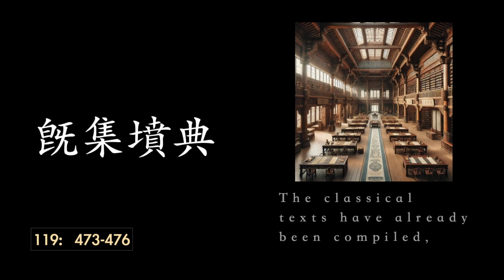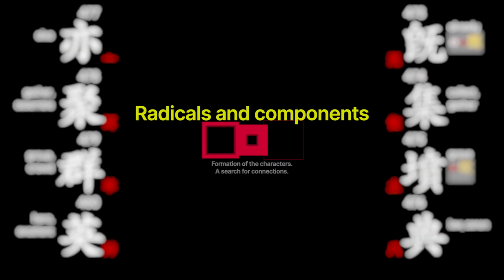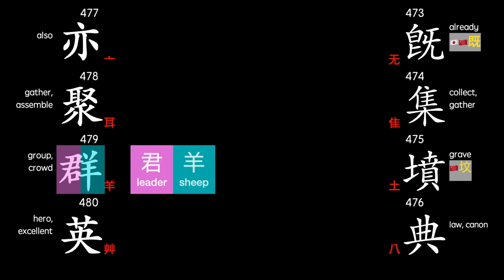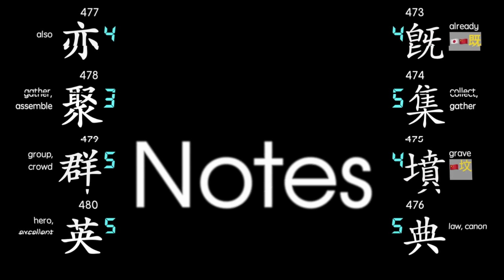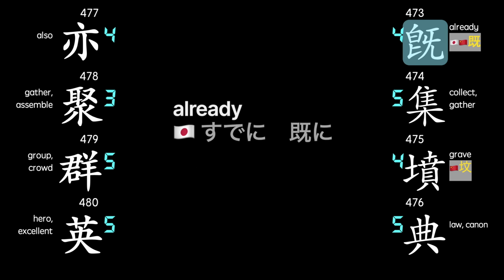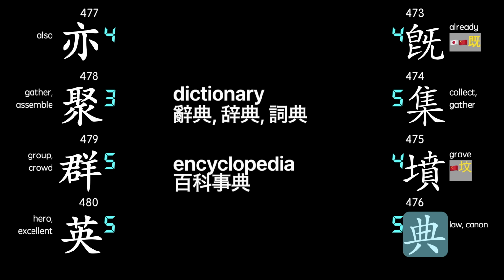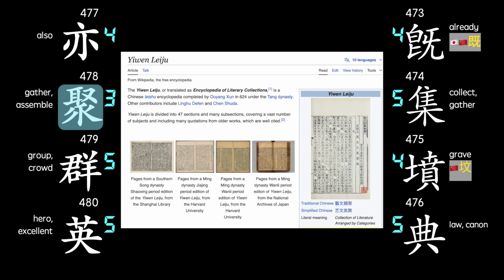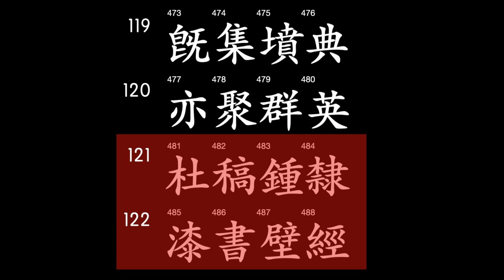1000 Classic: 473-480 - 旣集墳典, 亦聚群英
旣集墳典 The classical texts have been compiled,
亦聚群英 A group of great talents have gathered.